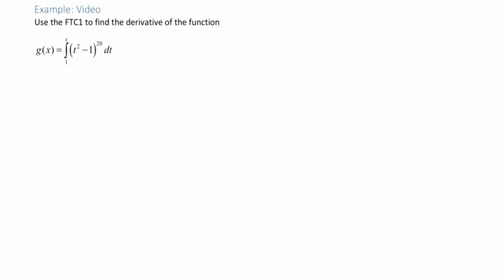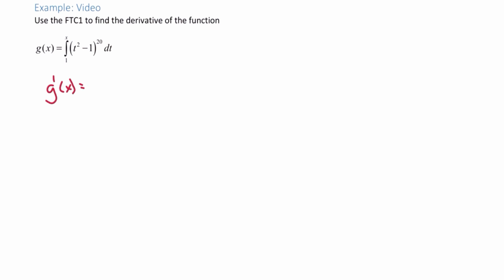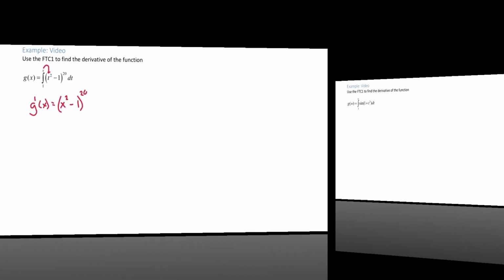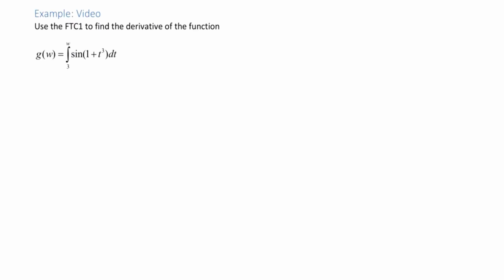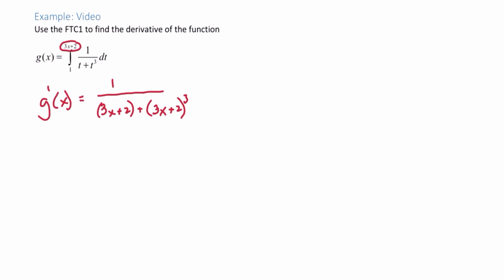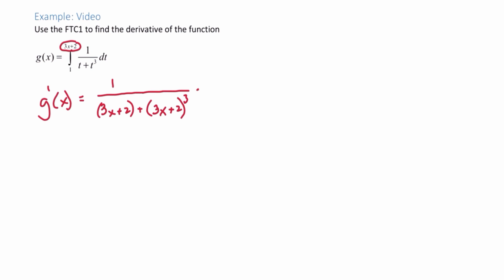Fundamental Theorem of Calculus part 1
MAT-271 Section 5.3 FTC part 1

Table of Contents:

00:00 - Example #1
00:24 - Example #2
00:43 - Example #3